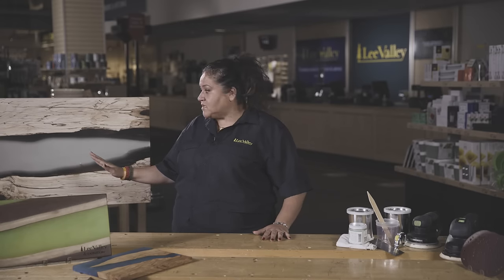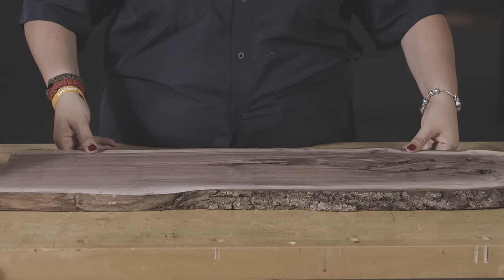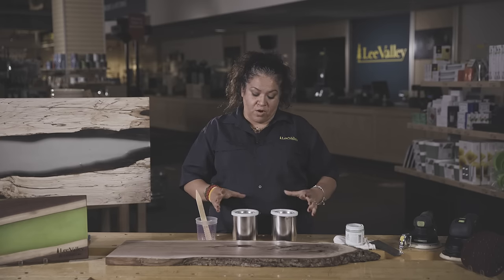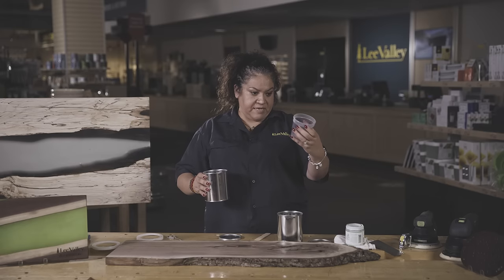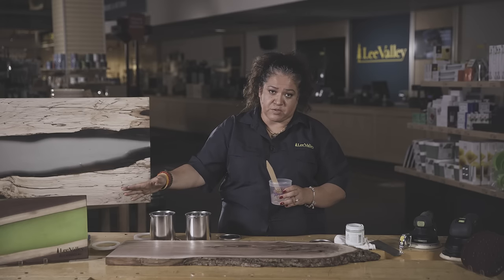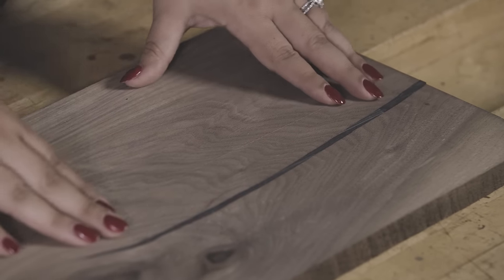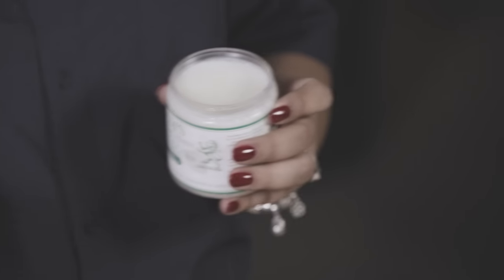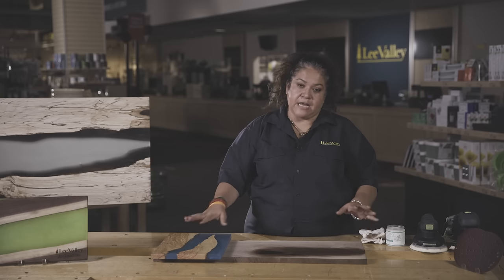Make an Easy Charcuterie Board / Une planche à charcuterie facile à fabriquer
Making a charcuterie board to give as a gift this year ? Carmen from our Vaughan store explains how to make it look even better by doing an epoxy pour.

Vous aimeriez faire une planche à charcuterie pour l'offrir en cadeau? Notre collaboratrice Carmen, du magasin de Vaughan, vous montre comment en faire un objet unique grâce à une coulée d'époxy.